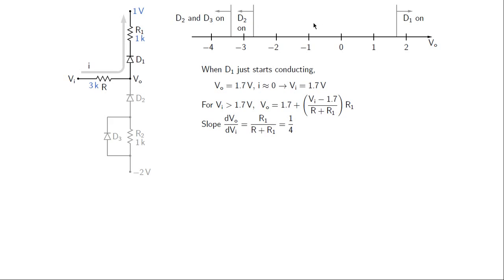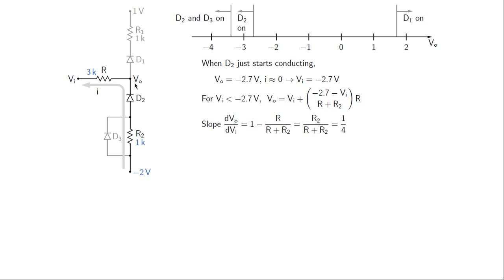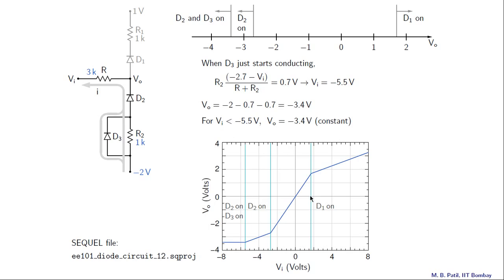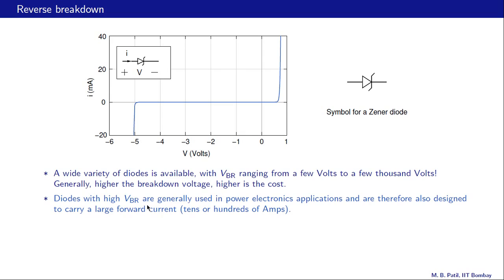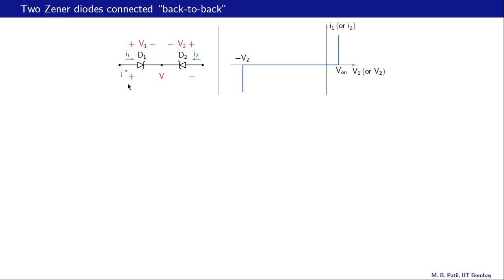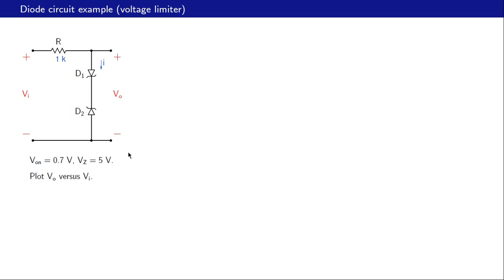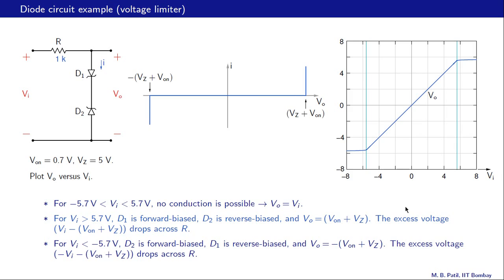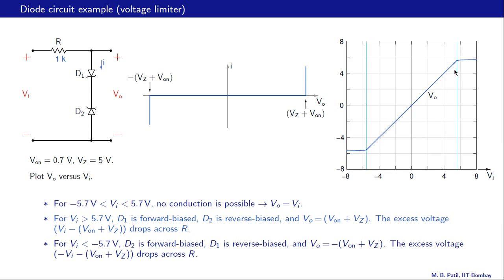Lecture 16 Introduction to Diode circuits 4